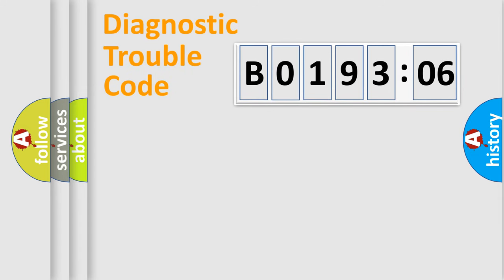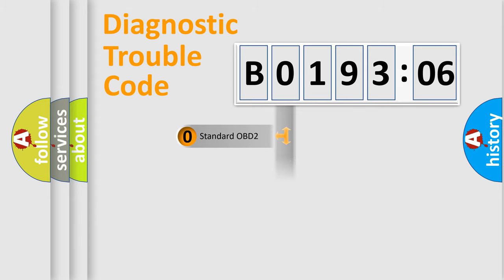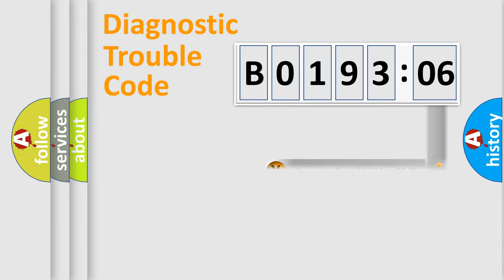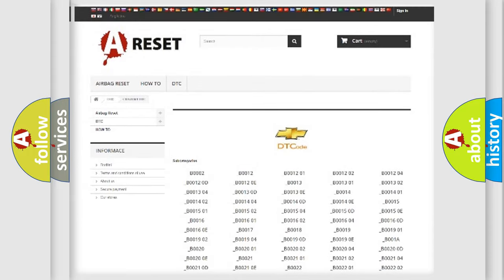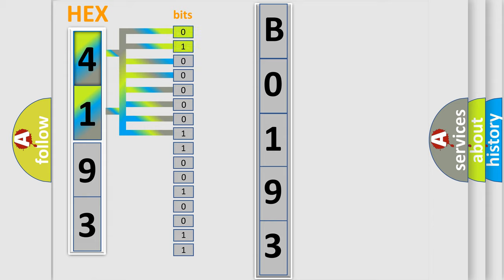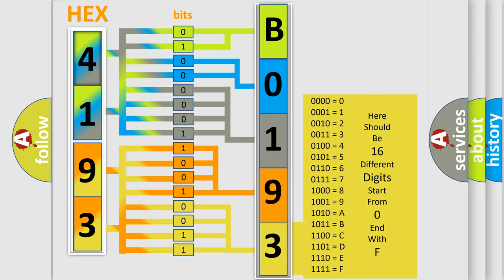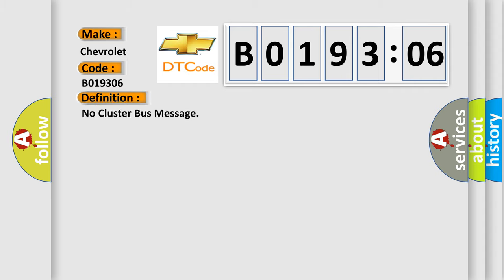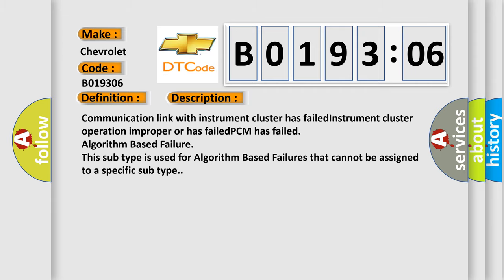DTC Chevrolet B0193-06 Short Explanation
Contents:
0:21 Basic DTC analysis according to OBD2 protocol standard.
1:48 Insight into programming
2:58 A diagnostically understandable description of the Diagnostic Trouble Code
3:05 Basic error definition

Make:
Chevrolet
Code:
B0193 06
Definition:
No Cluster Bus Message
Cause: